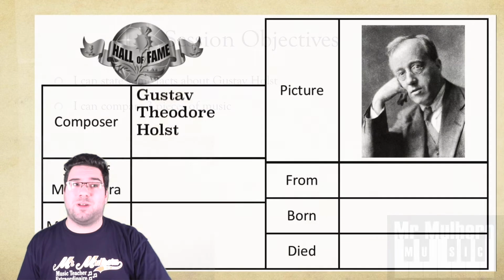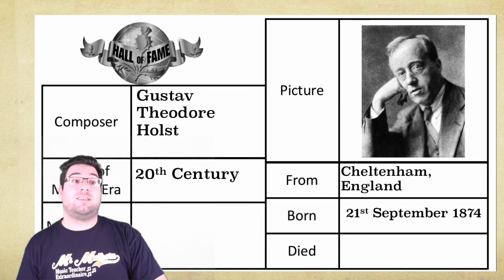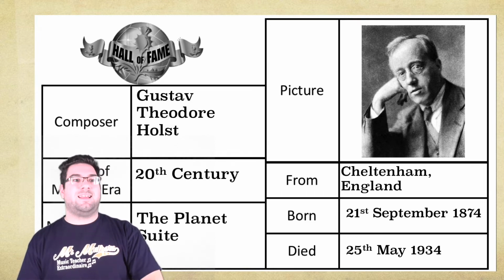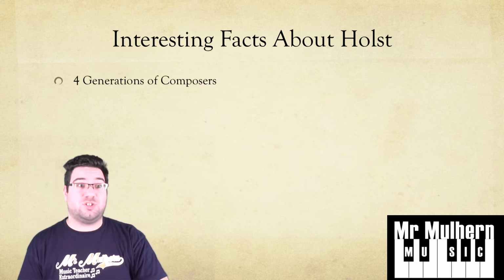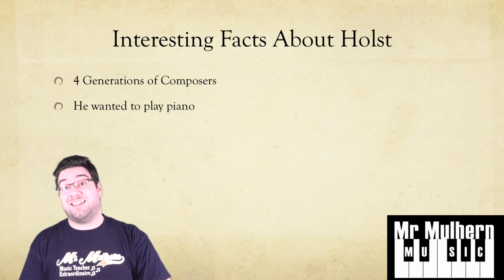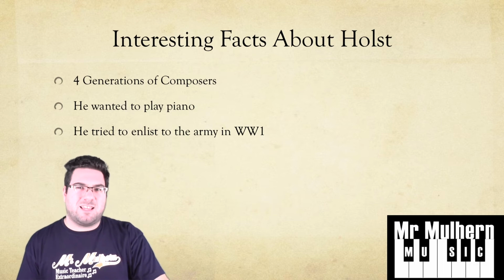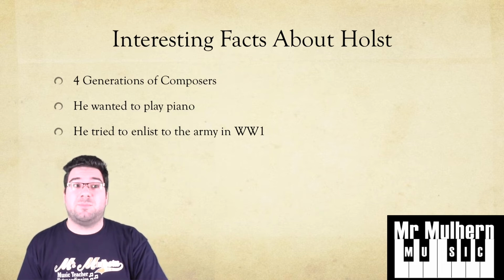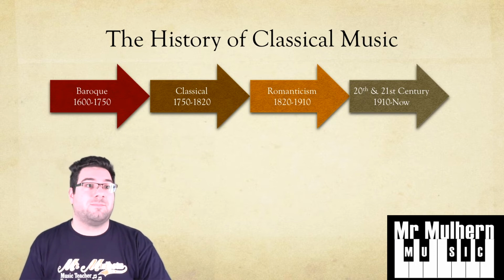Musical Maestros Session 2 - Holst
A quick intro to Gustav Holst,